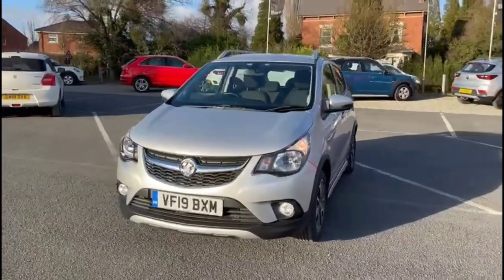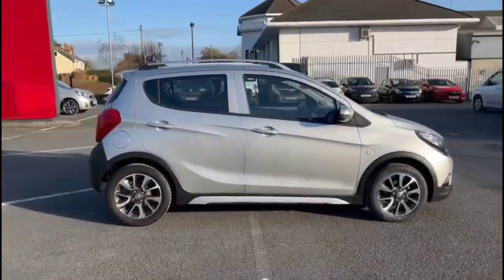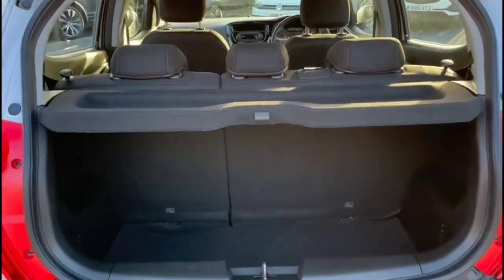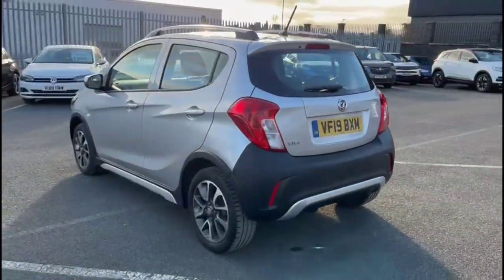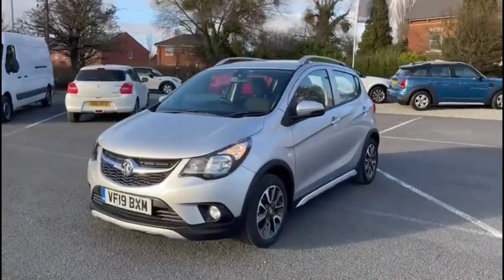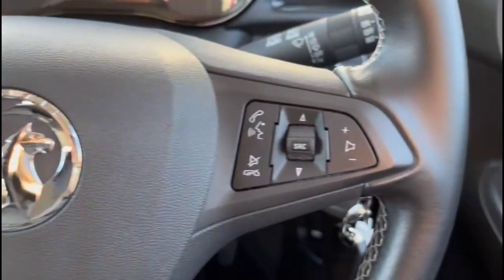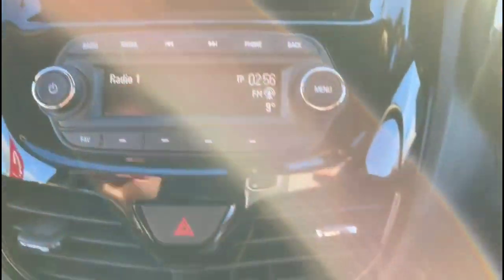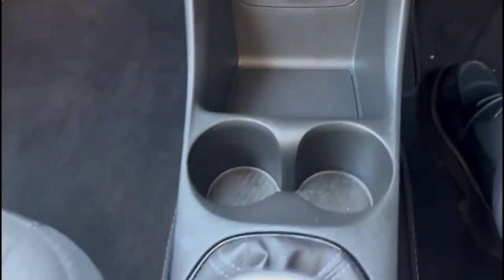Vauxhall Viva 1.0 Rocks 2019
Vauxhall Viva 1.0 Rocks available at Baylis Hereford